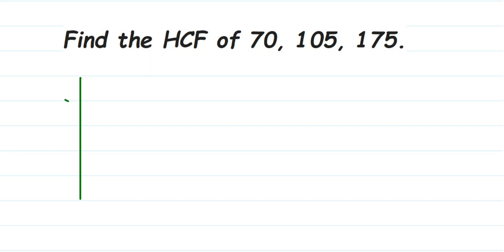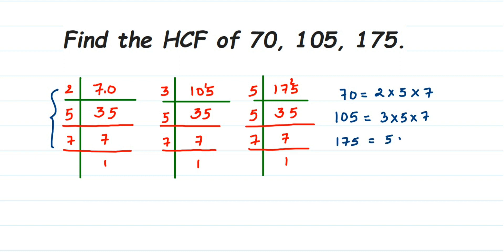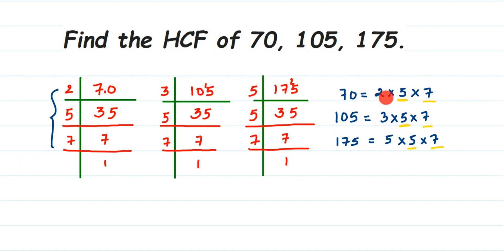Find the HCF of 70,105 and 175